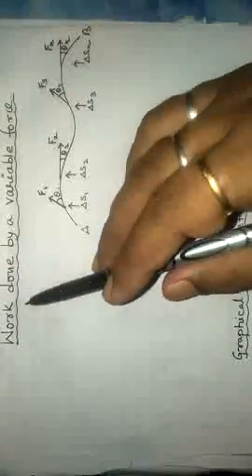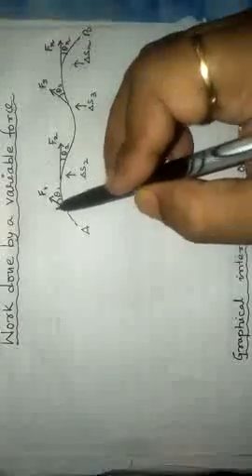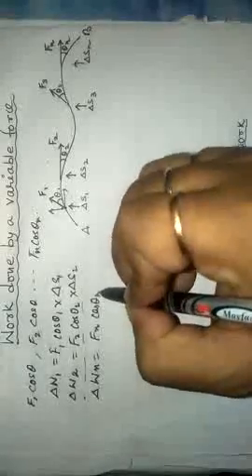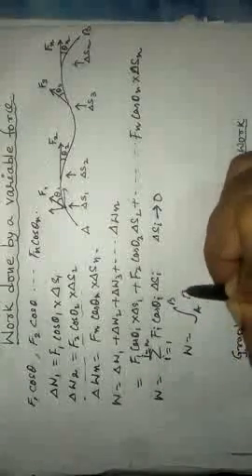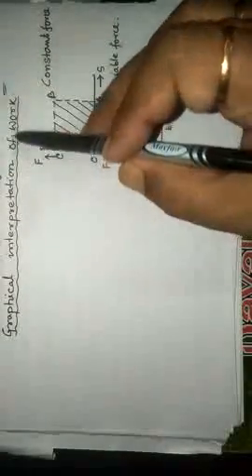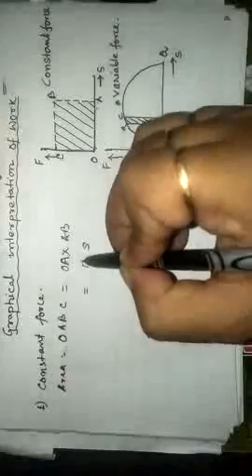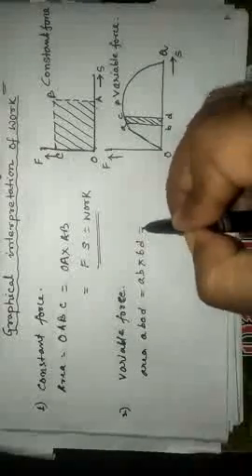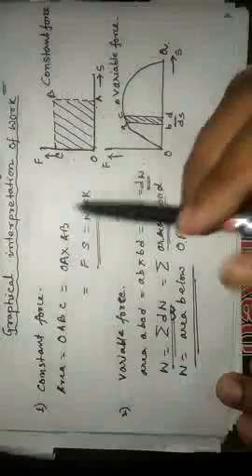Work Power Energy 2